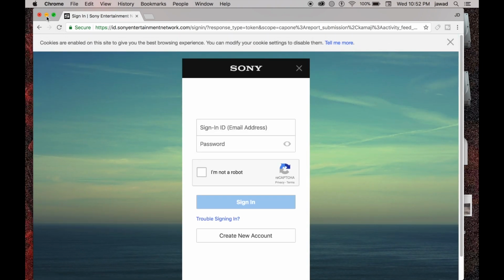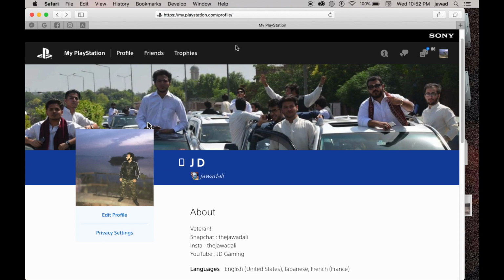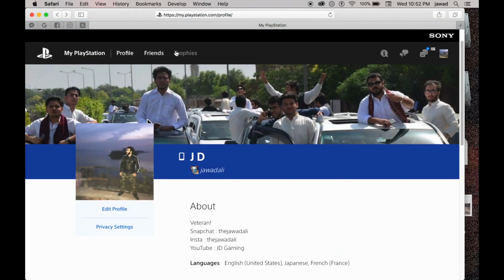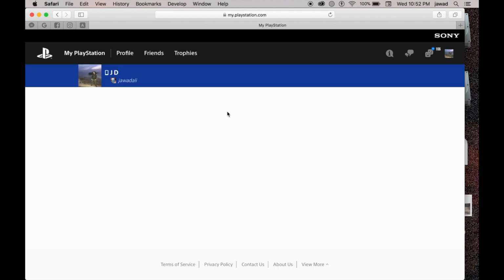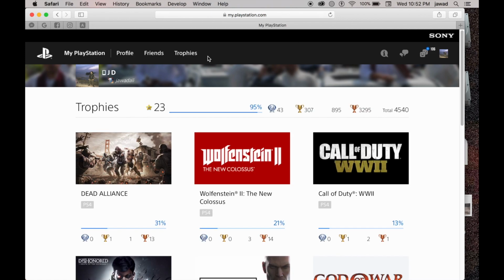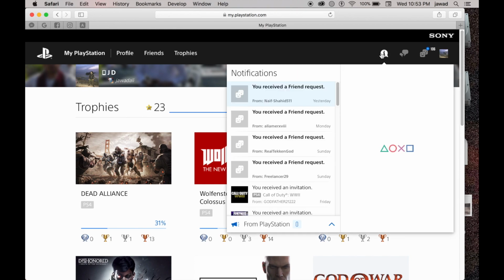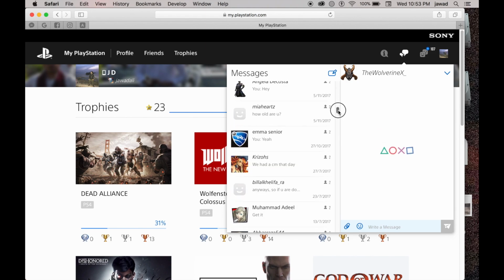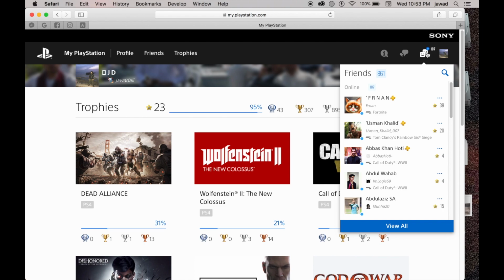My PlayStation Browser based PSN APP, Friends, Messages and Trophies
The Official website is live now and isn't restricted to accounts in Japan. You can access it through your browser, smart phone, and tablet, and can message your friends, send requests and compare trophies just like the app.